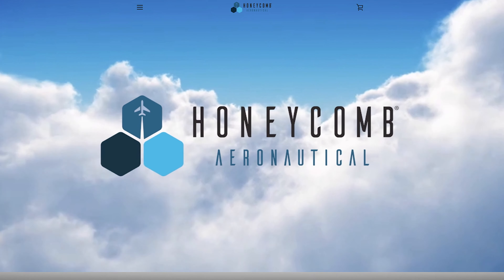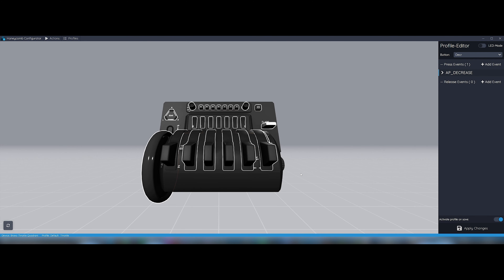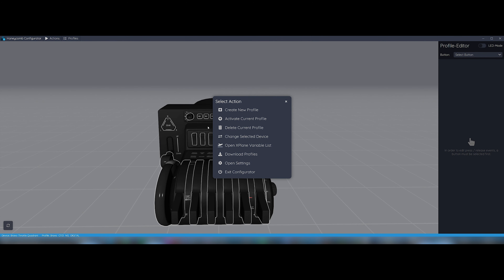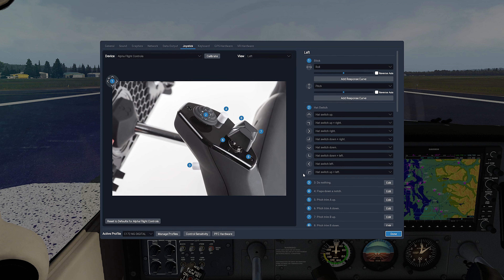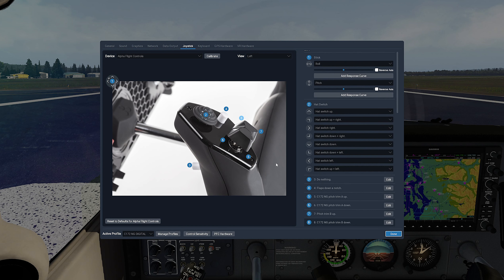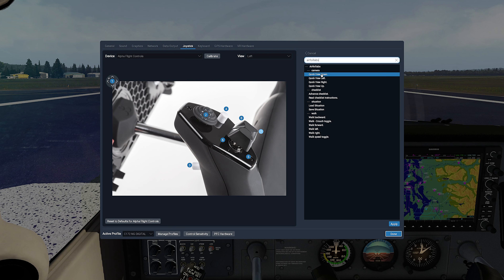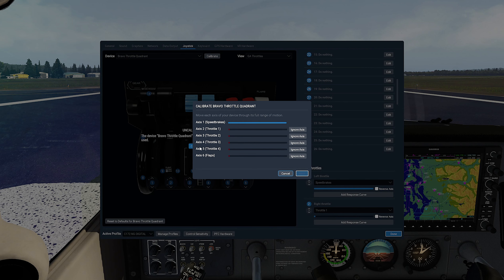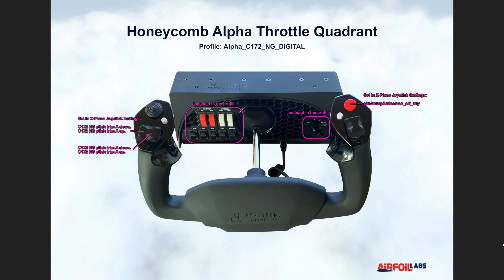C172 NG DIGITAL Controllers Tutorial 2 - Honeycomb Alpha and Bravo.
This video is about how to set up the Honeycomb Alpha and Bravo controllers for our Cessna 172 NG DIGITAL.

Welcome to Airfoillabs. We are creating flight simulation excellence. Professional and entertainment flight simulation software developer. Study Level Aircraft and Sceneries for X-Plane 11, X-Plane 12, and MSFS 2020.

The Best Study Level C172. A uniquely immersive experience with unprecedented realism. By Airfoillabs for X-Plane 11 and X-Plane 12.